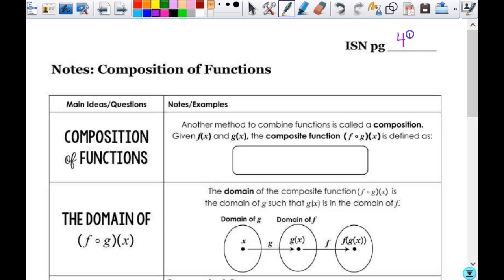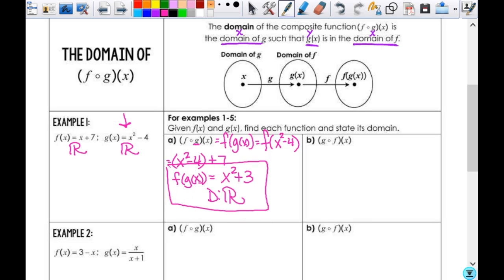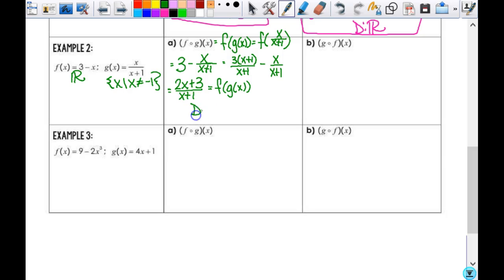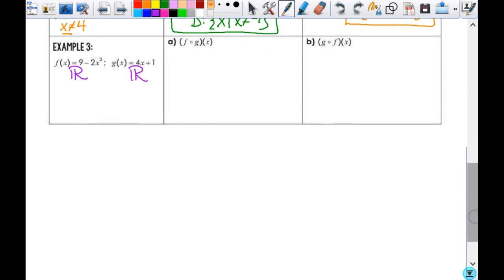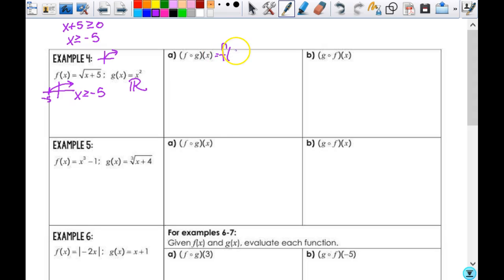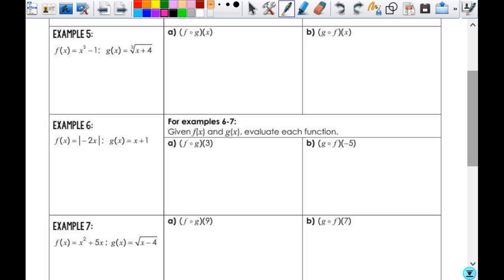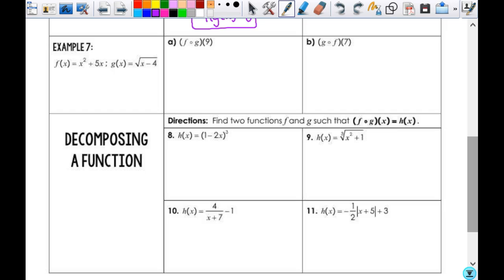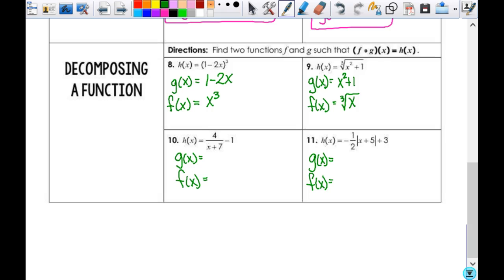Composition of Functions 1PPC1819